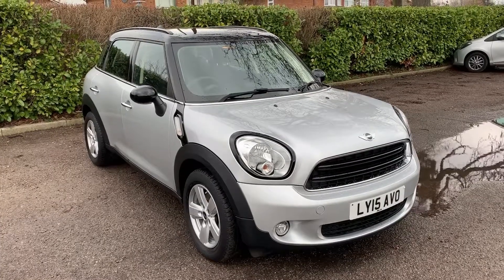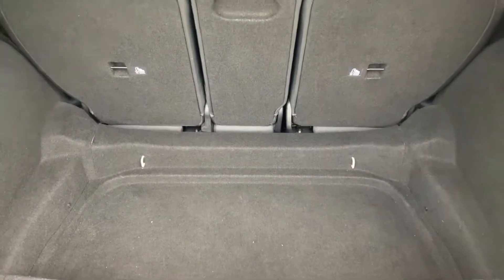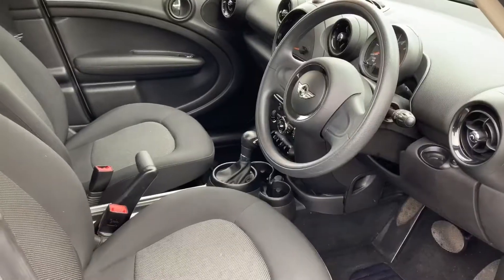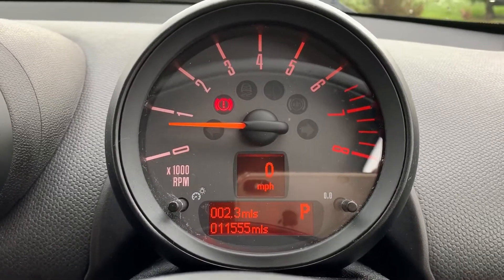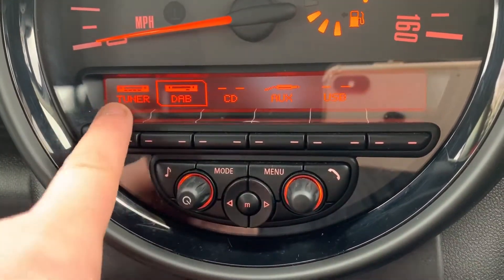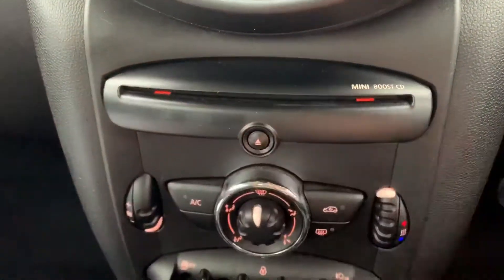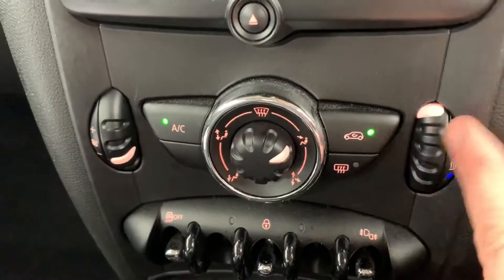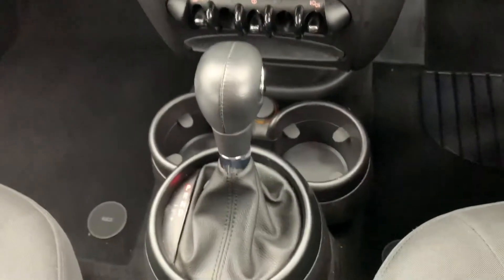MINI Countryman LY15AVO